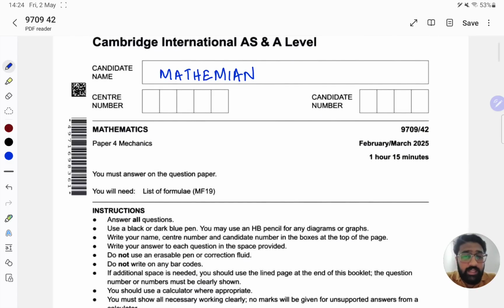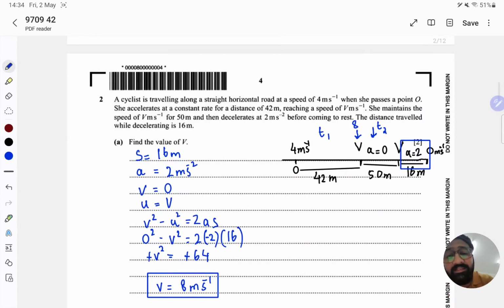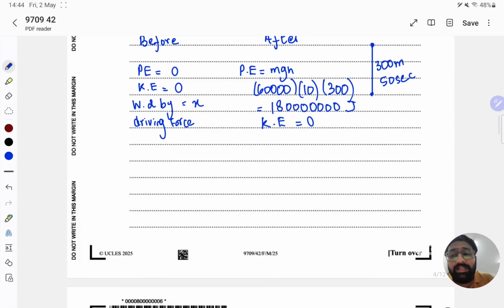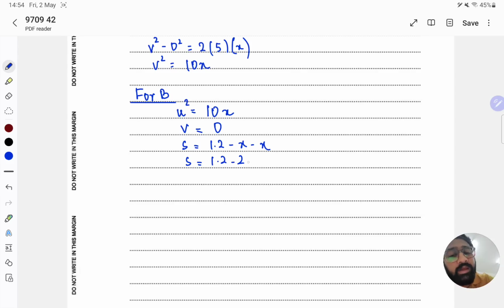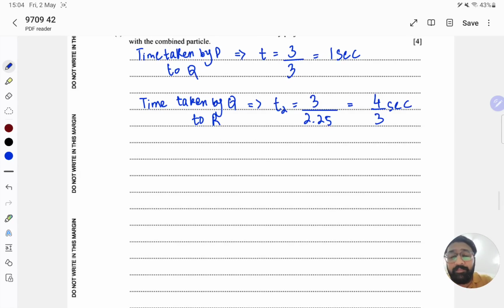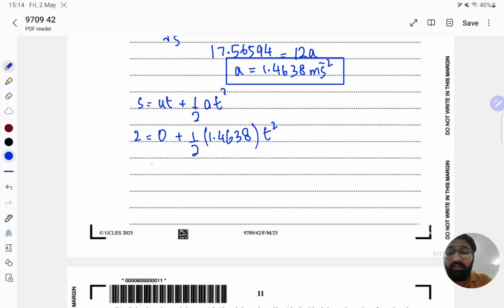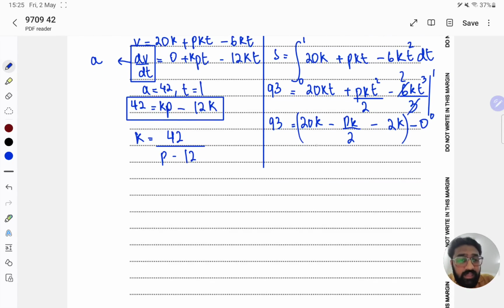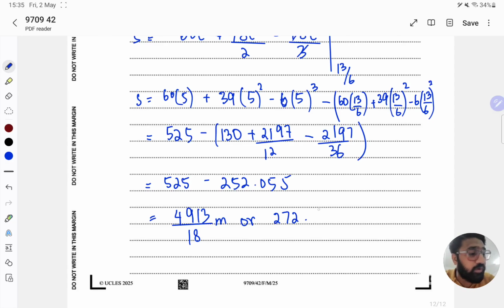A level Maths Solved Paper (9709 February / March 2025 P42) | 9709/42/F/M/25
Full Solution for Mechanics Feb Mar 2025 Paper 42
9709_m25_qp_42
9709_w25_ms_42
9709_FM25_P42
9709/42/F/M/25

You're missing out on the rich content I'm uploading each week.

For Online tutoring, exam help, test preps please contact my preply profile and book a lesson with me. Here is the link of my profile. Instagram/MatheMian_